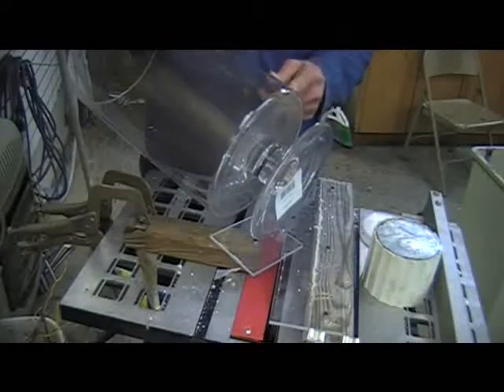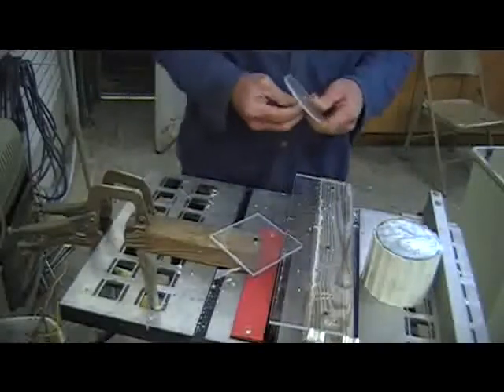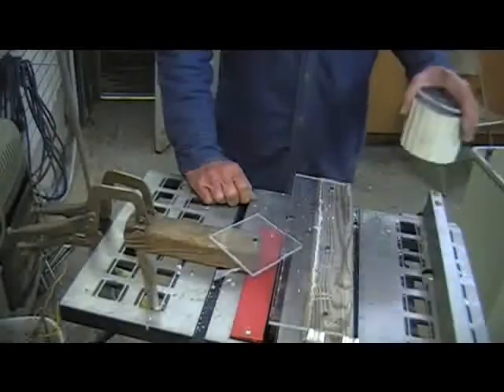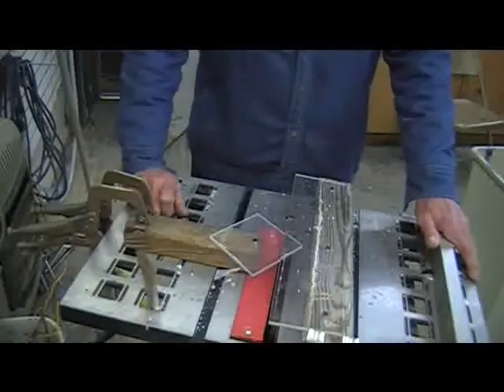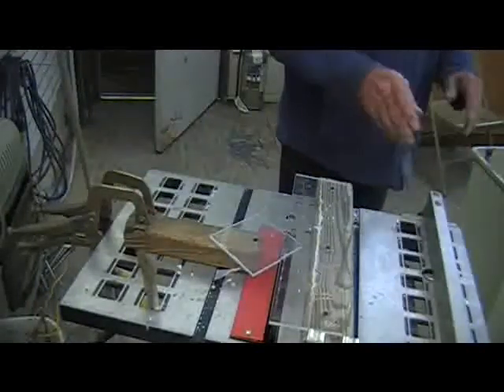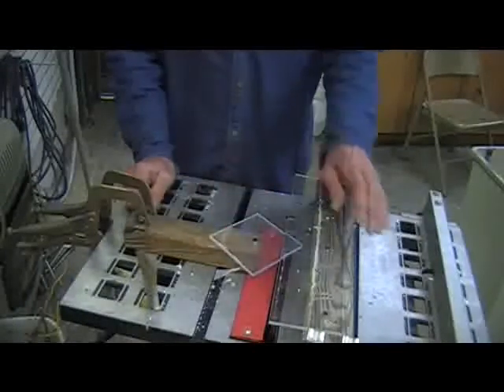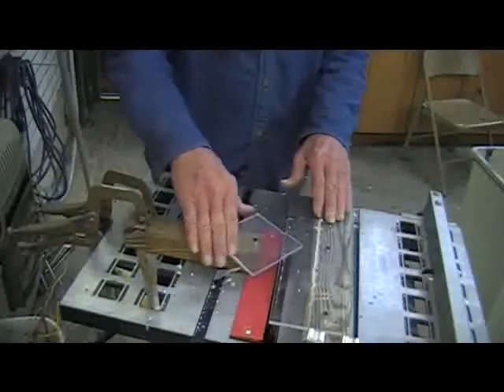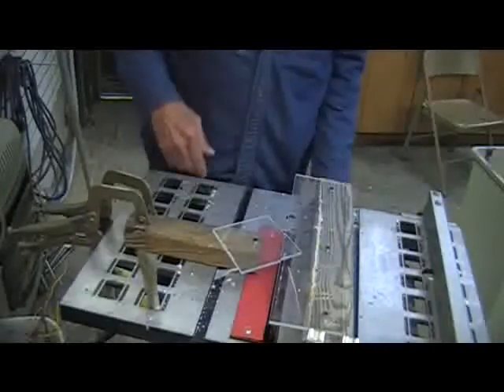Cold Steam Turbine # 6